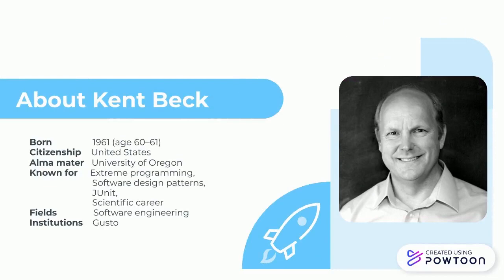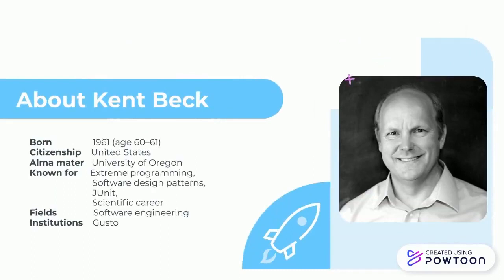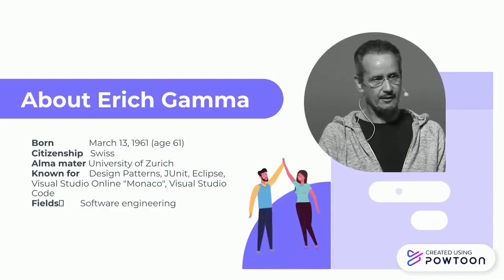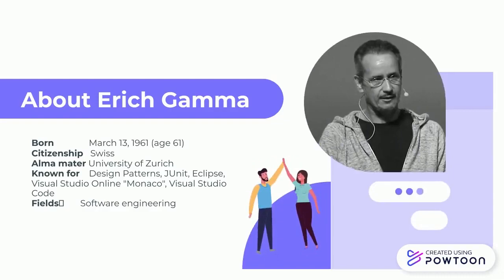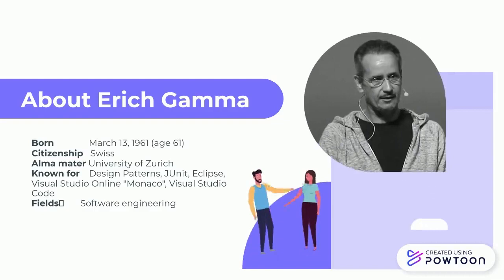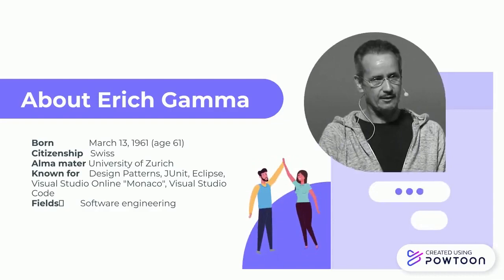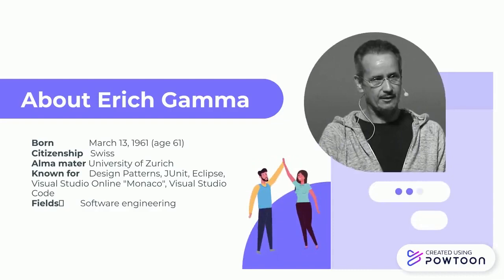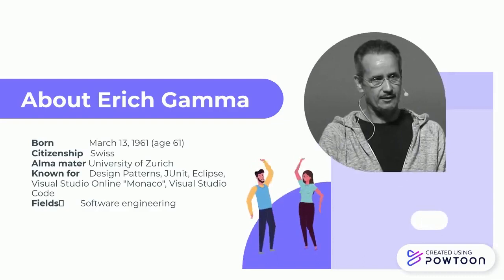Kent Beck & Erich Gamma - the inventors of JUnit by FAMILY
This video is part of the ITCS431 Software Design and Development semester 2/2021.